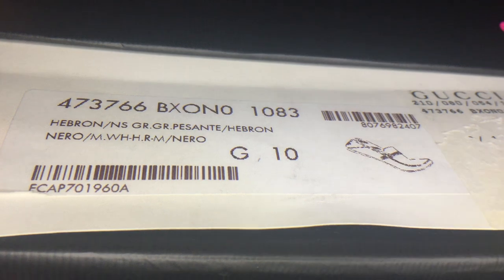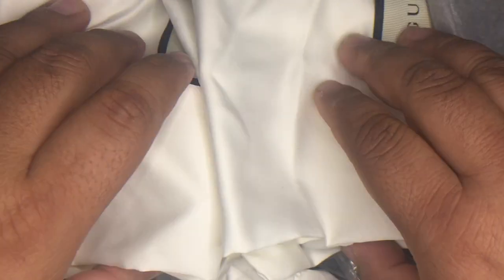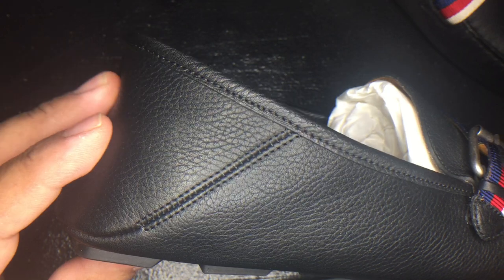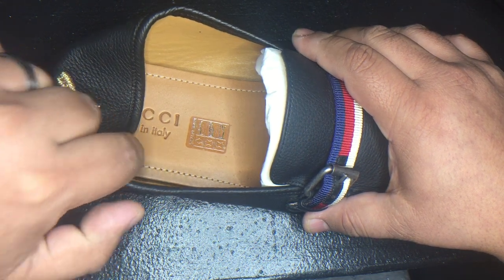GUCCI Drivers Men's 473766 Black Leather Hebron Driver Loafer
Today’s Footwear
Gucci Men's 473766 Black Leather Hebron Driver Loafer slip on shoe
Rare look at Gucci Drivers See what happens to the insole.
Gucci Leather driver with Sylvie Web buckle shoes 473766 in Black

A driving shoe in soft leather enriched with a grosgrain buckle featuring the Sylvie Web colors. I use these driver’s as Gucci in-house shoes or Gucci slippers.
Designed to be worn with the heel up or folded down. Signature Bee Embroidered on heel.

Black leather

Sylvie Web grosgrain buckle
Gold bee embroidery at the heel
Rubber sole

Leather upper with Gucci Bee Detail
Web trim
Slip-on style
Leather lining
Rubber driver sole
Padded insole